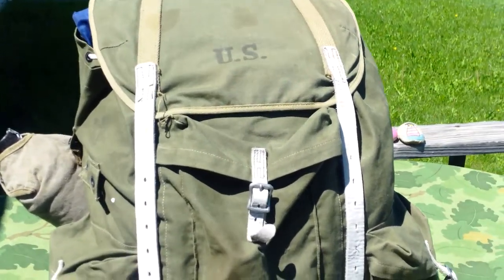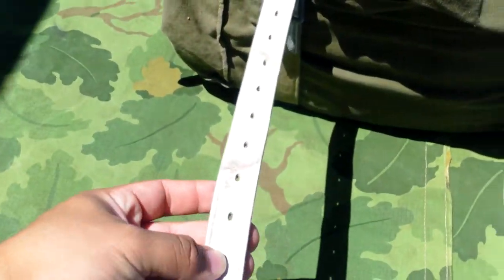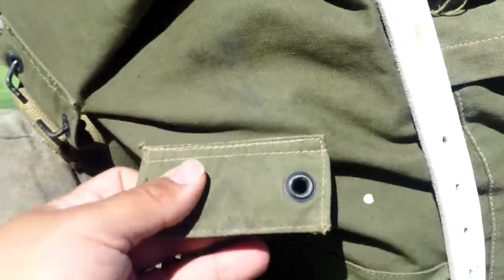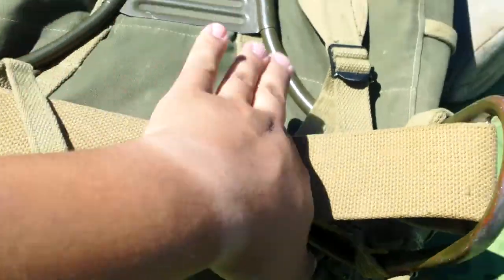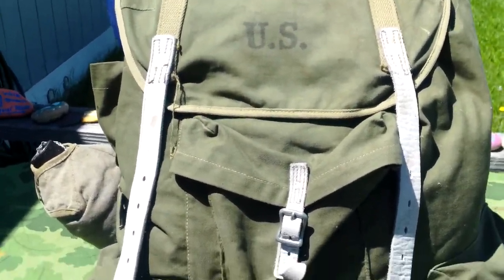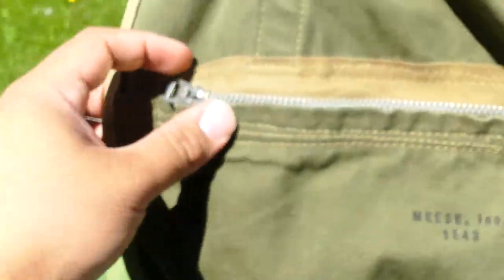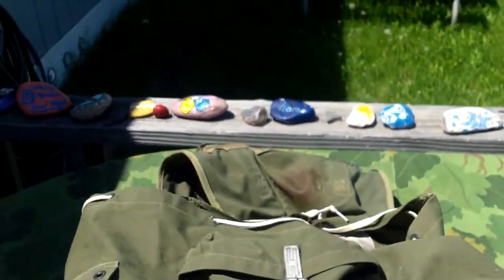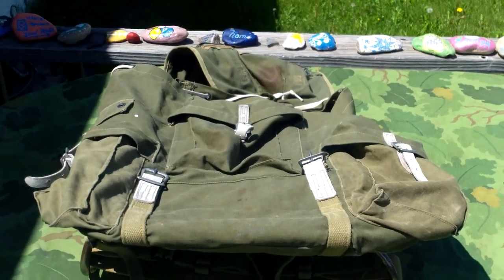My review of the WW2 US Army Moutian Rucksack